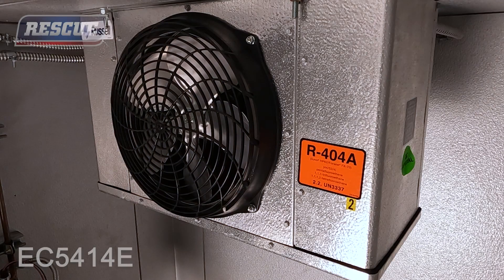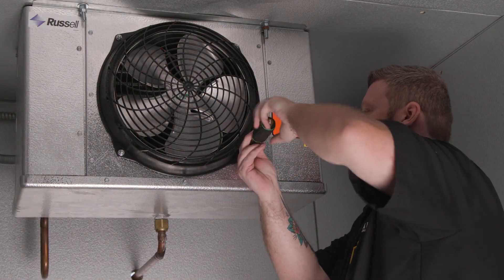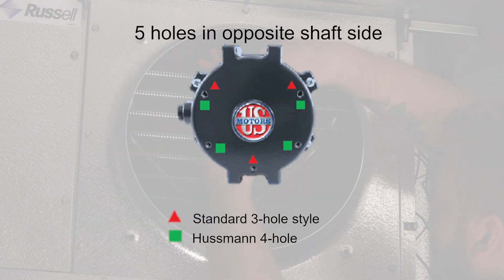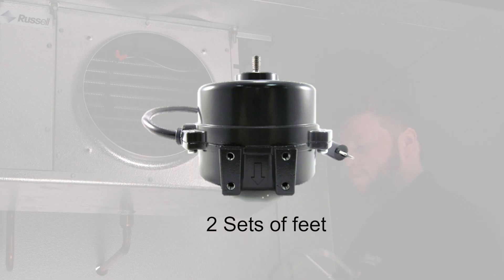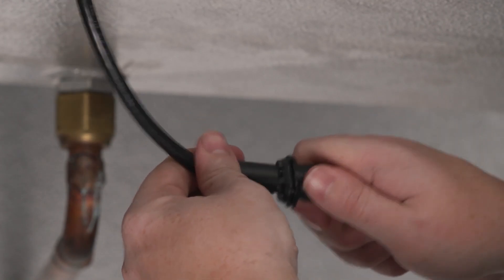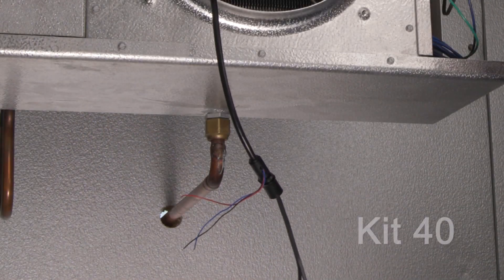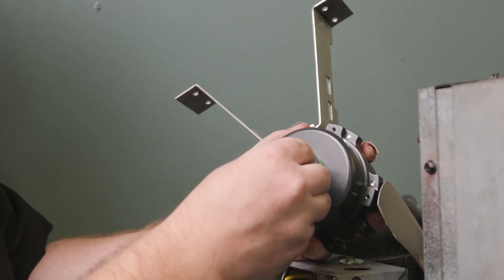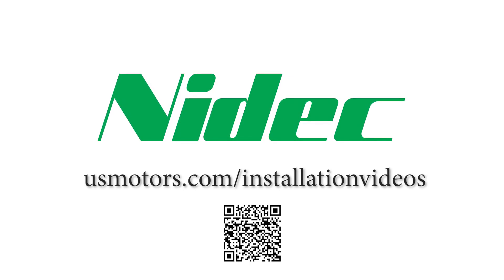Nidec U.S. MOTORS RESCUE EC5414e Installation Video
How to install the EC5414e motor in different configurations.